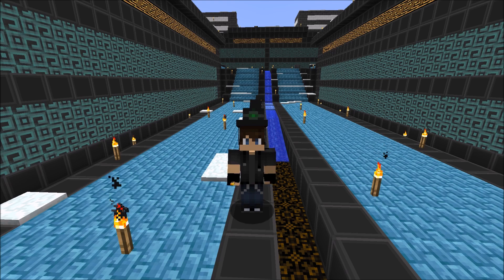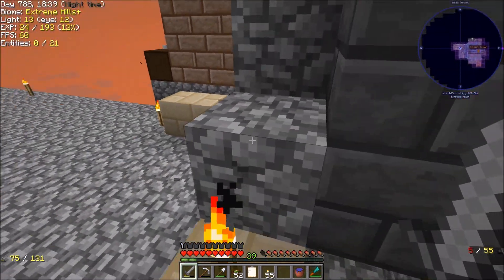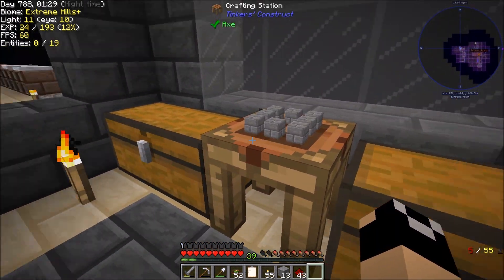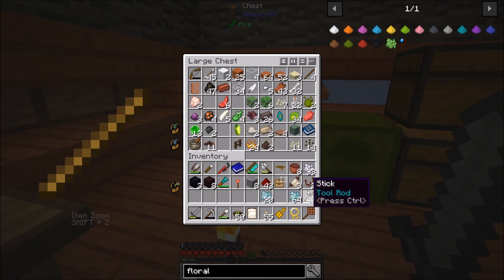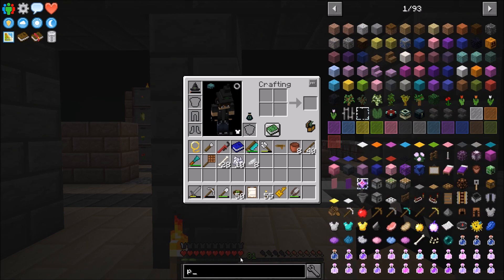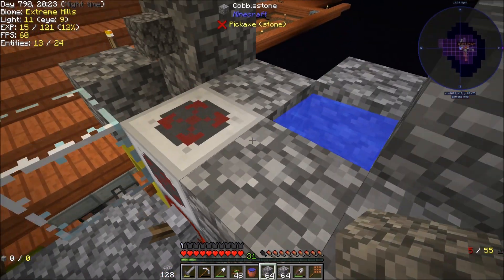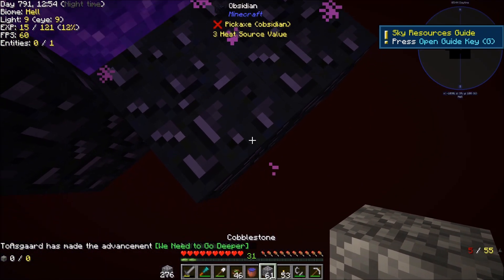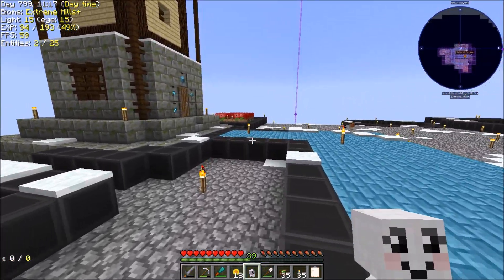Minecraft Modern Skyblock 2 Lp Ep #9: Power Up, Teru Teru Bozu!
Today the name of the game is quality of life upgrades!  We start off by getting some nice things such as a golden lasso, one probe, and some drawer upgrades.  Then its off on a journey to get our teru teru bozu and automate him.  This of course takes us through a little botania and into the nether itself to gather up some blaze rods.  But by the end of it, we can say goodbye to all this rain and snow on the server!